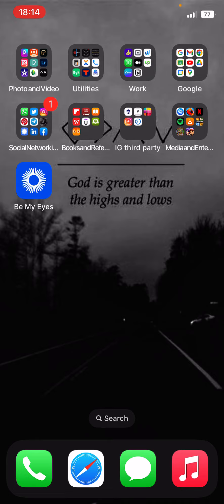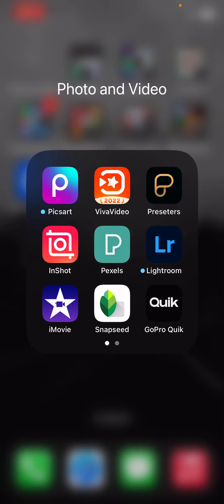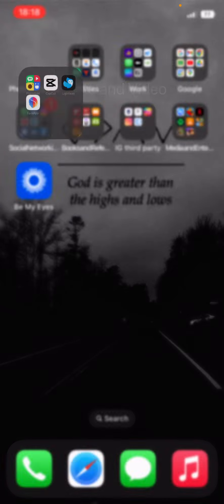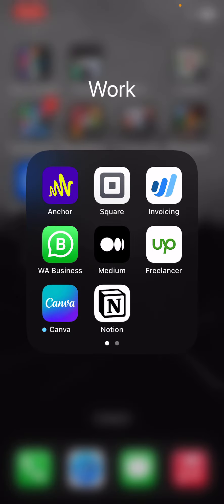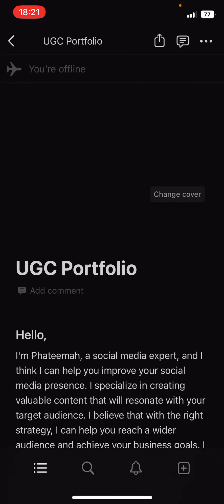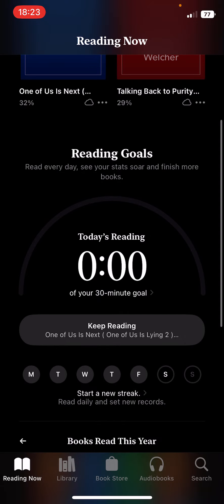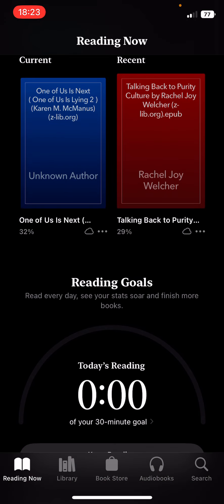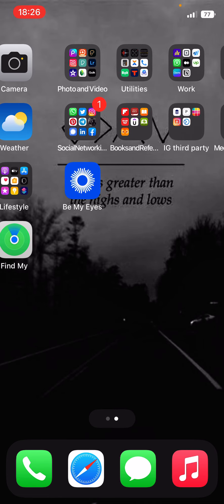Updated: What's on my phone?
An updated version of apps I have on my phone.